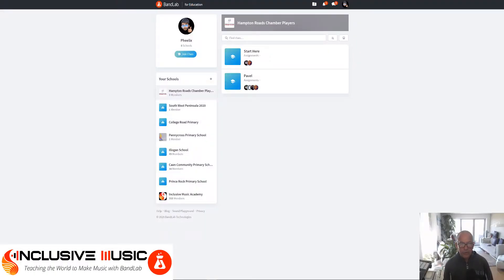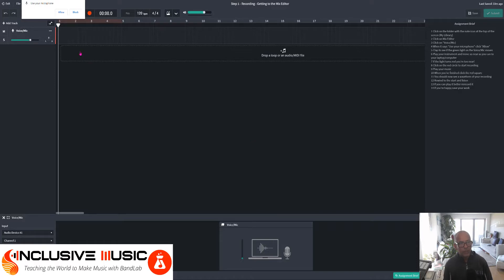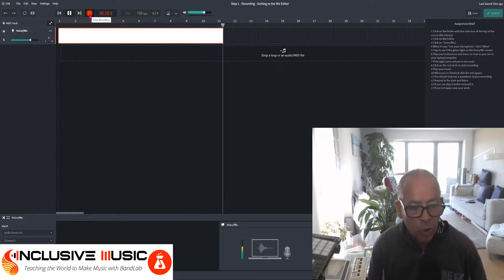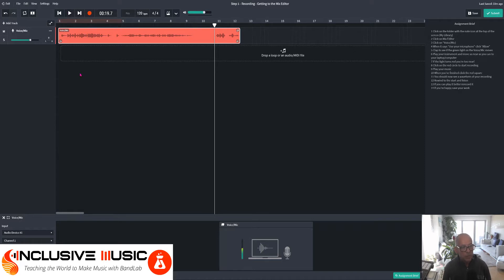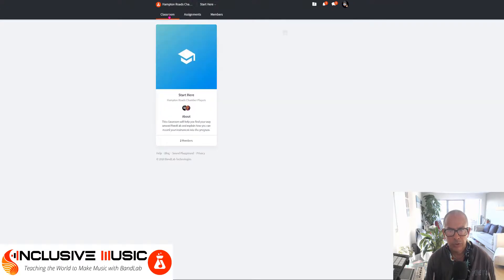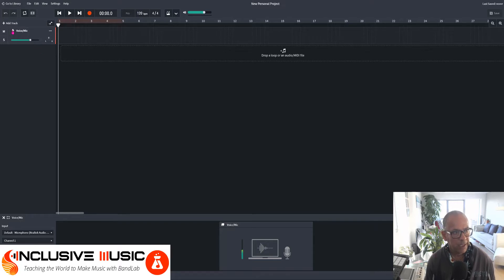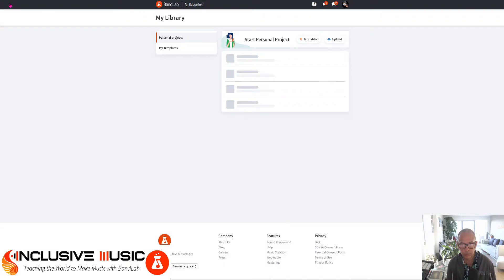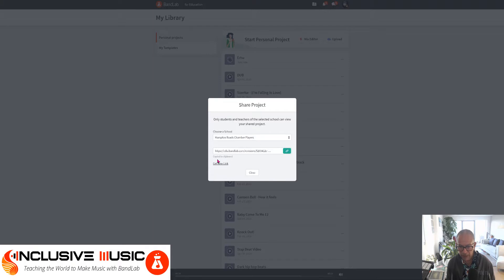How To Record A Vocal or Instrument In BandLab & BandLab For Education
😁                                                                                           💥 In this BandLab Tutorial: How To Record A Vocal or Instrument In BandLab & BandLab For Education

💚Teachers get the complete Video Songwriting Course "BandLab For Schools" for your class with lesson plans, PDFs, Lyric Writing, Quizzes and much more. FREE for 7 days then just £9.97 a month.

💙 Get the complete BandLab For Beginners Songwriting Video Course FREE for 7 days then just £4.97 a month.

How To Record An Instrument In BandLab For Education
How To Record A Vocal or Instrument In BandLab

Here's a short video to guide you through the simple process of recording an instrument in BandLab or BandLab for Education.

Translated titles:
So nehmen Sie ein Instrument in BandLab For Education auf

Comment enregistrer un instrument dans BandLab pour l'éducation

कैसे शिक्षा के लिए BandLab में एक साधन रिकॉ

Hoe om 'n instrument op te neem in BandLab vir onderwys

Hoe een instrument op te nemen in BandLab voor het onderwijs

શિક્ષણ માટે બેન્ડલેબમાં કોઈ સાધનને ક

Bagaimana Merekam Instrumen Di BandLab Untuk Pendidikan

Cara Merakam Instrumen Di BandLab Untuk Pendidikan

Slik spiller du inn et instrument i BandLab for utdanning

Hur man spelar in ett instrument i BandLab för utbildning